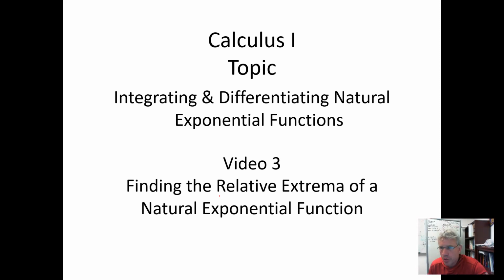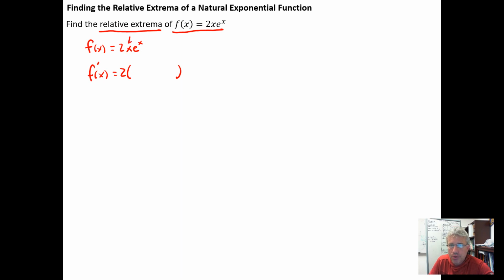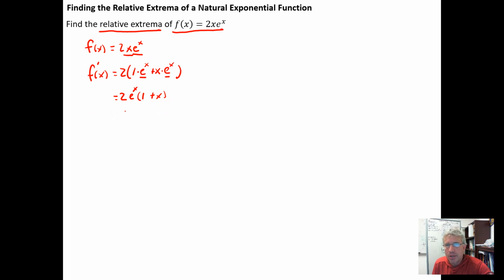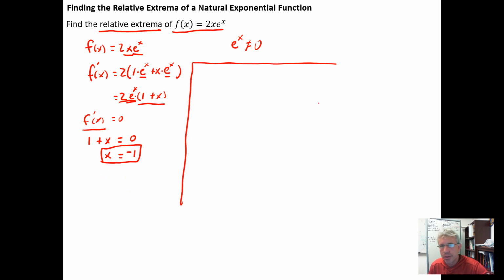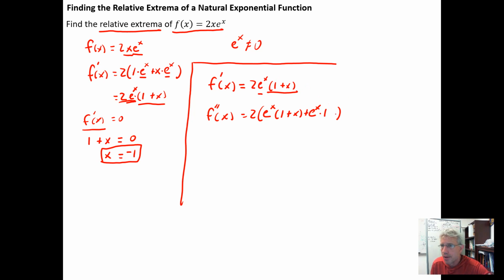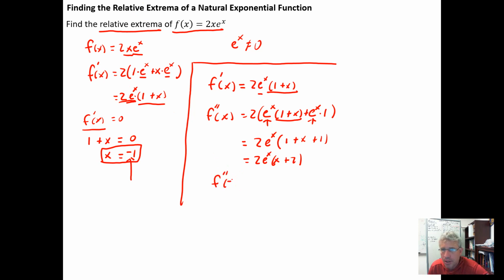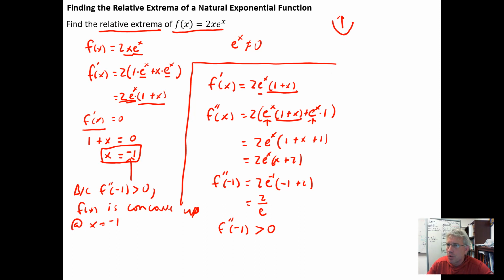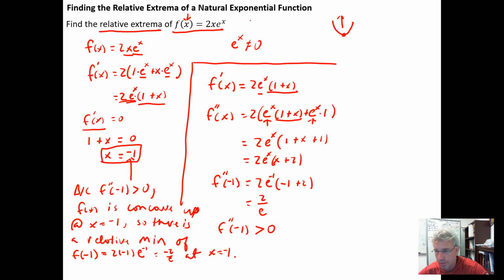Finding the Relative Extrema of a Natural Exponential Function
In this video, we find the relative extrema of a function that contains a natural exponential function.